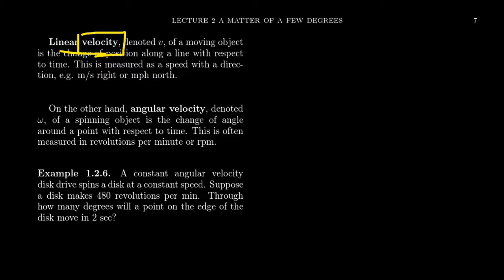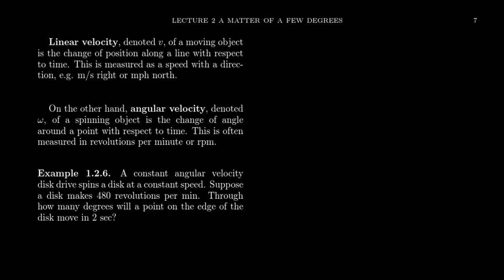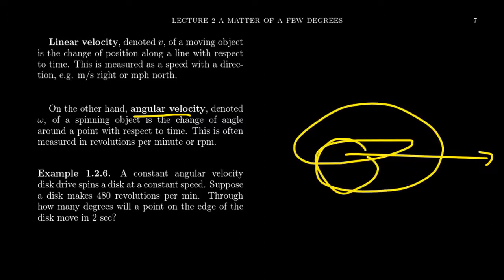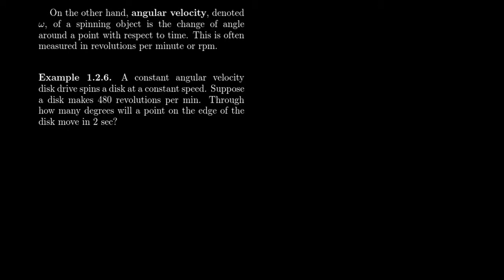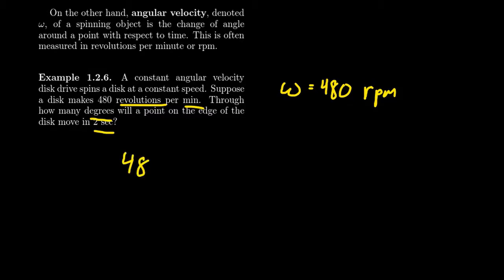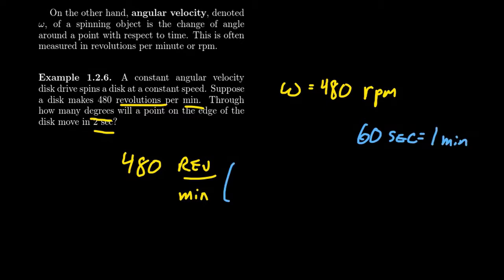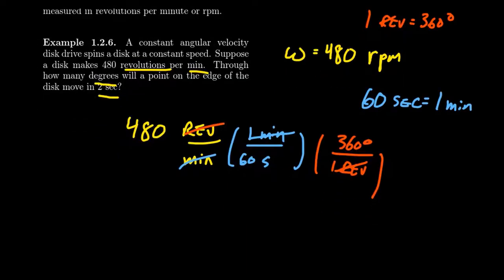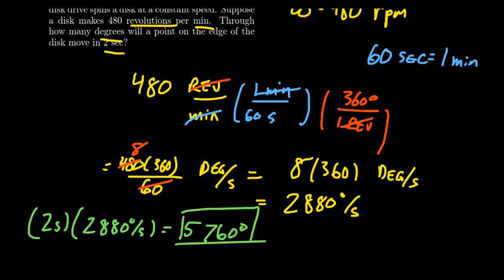Angular Velocity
In this video, we introduce angular velocity.

This is lecture 2 (part 4/4) of the lecture series offered by Dr. Andrew Misseldine for the course Math 1060 - Trigonometry at Southern Utah University. A transcript of this lecture can be found at Dr. Misseldine's website or through his Google Drive

This lecture is based upon general college trigonometry curriculum and not based upon an individual textbook. With that said, this lecture series is influenced by many great college trigonometry textbook on the market, namely Lial's, Sullivan's, Stewart's, OpenStax's, McKeague's, Stitz-Zeager's, and many others. Please post any questions you might have below in the comment field and Dr. Misseldine (or other commenters) can answer them for you.